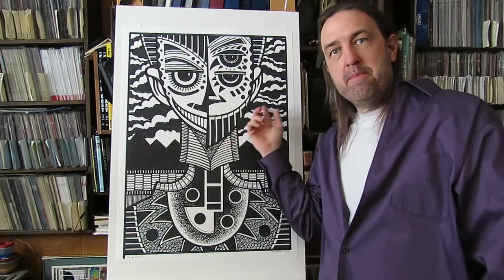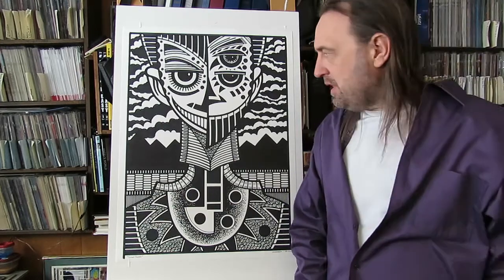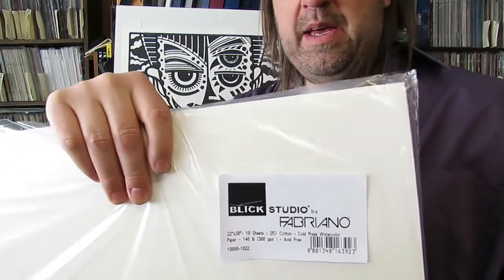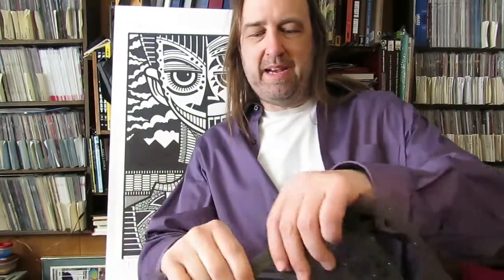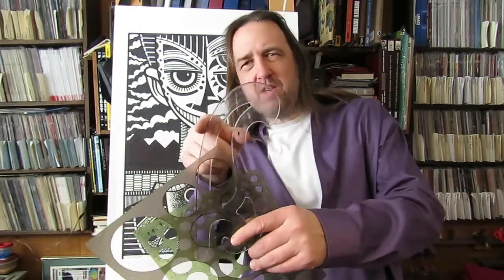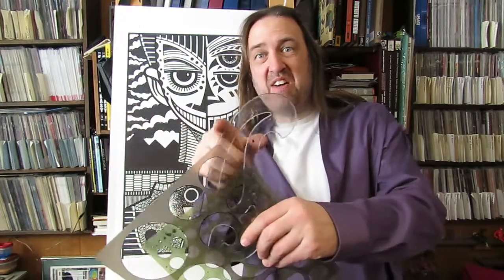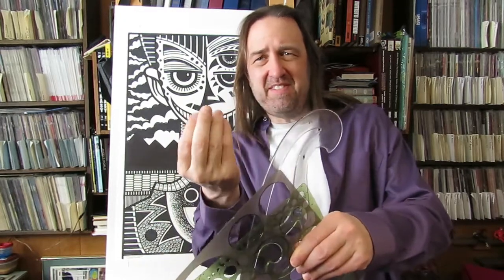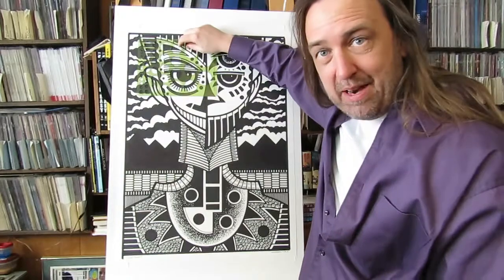How I Did It: An Art Walkthrough of Making a Large Drawing "Grand Facade"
I decided to make a video going over the steps and tools I used to make one of my large 20x28 inch drawings. It's a bit of a how to and a bit of show and tell.